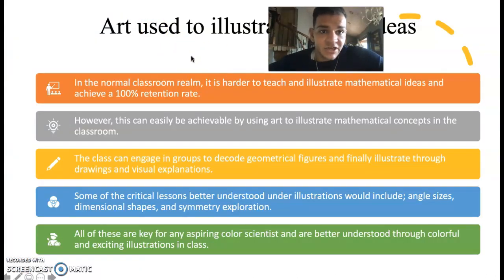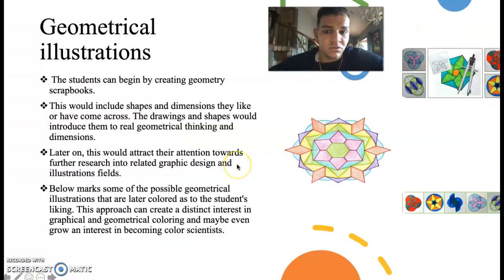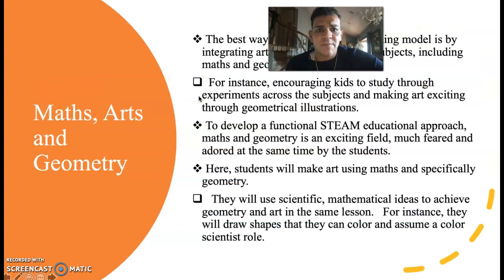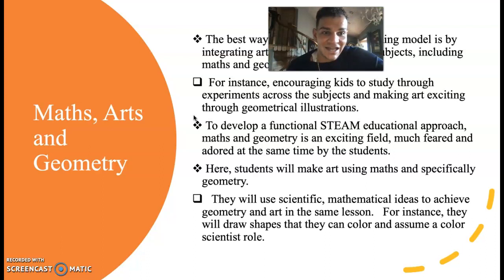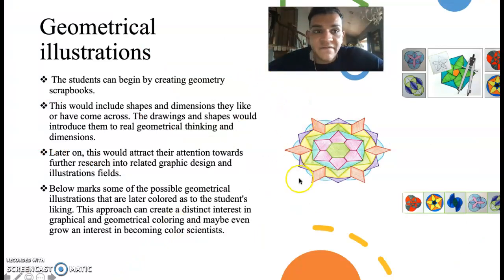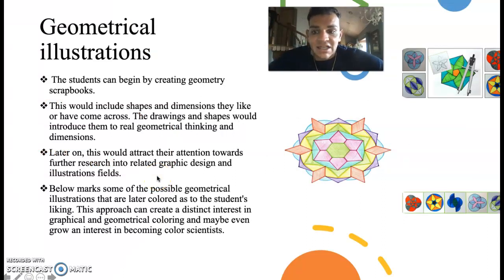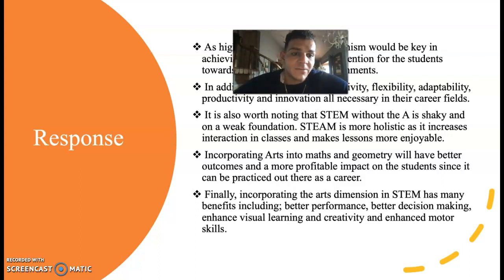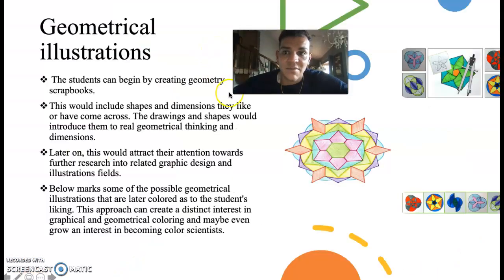m3.2 STEAM visioning